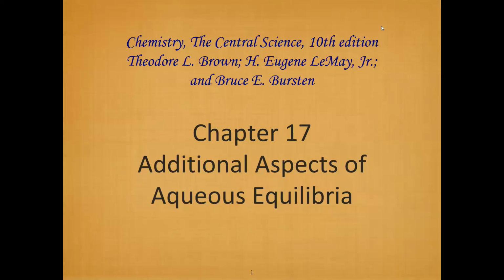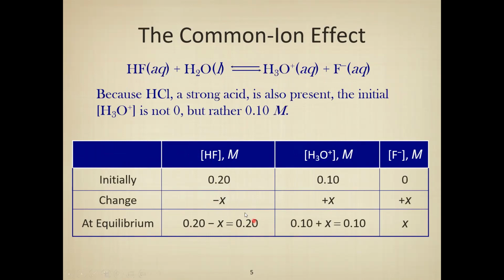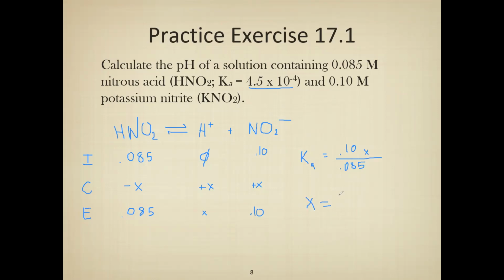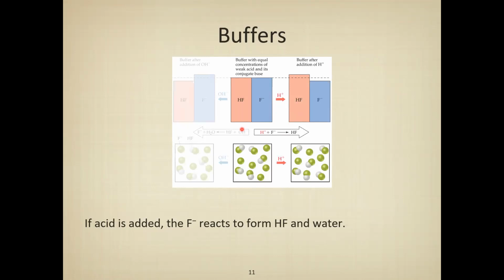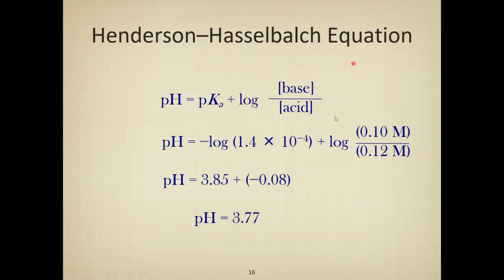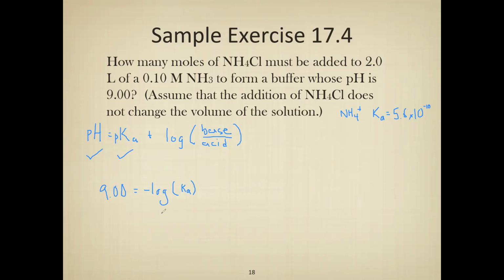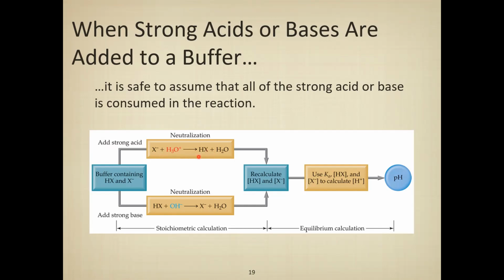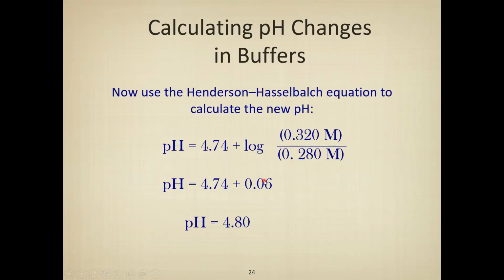CHEM&163 15.1: Common Ion Effect and Buffer Solutions